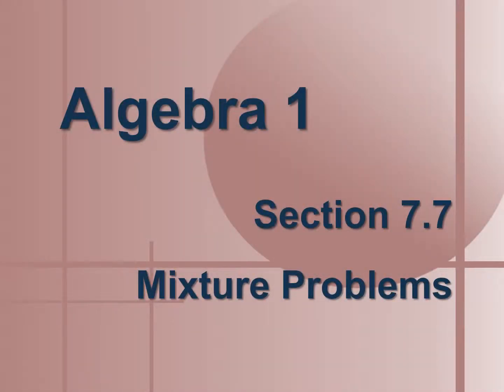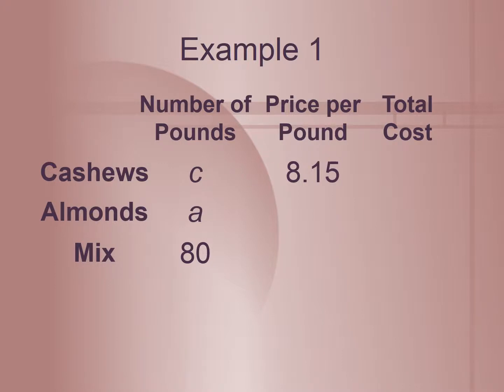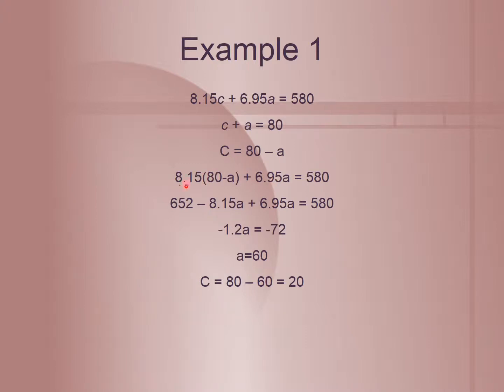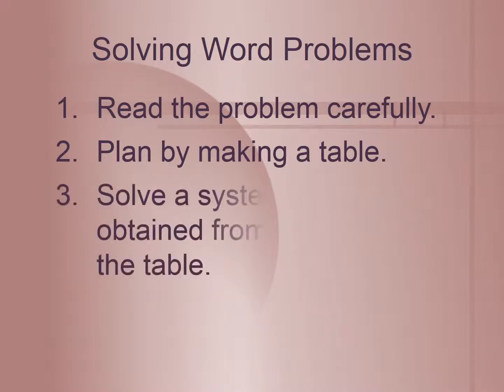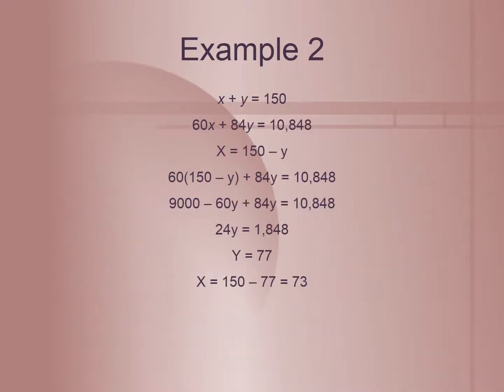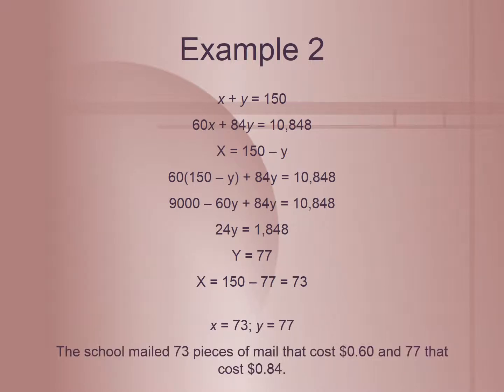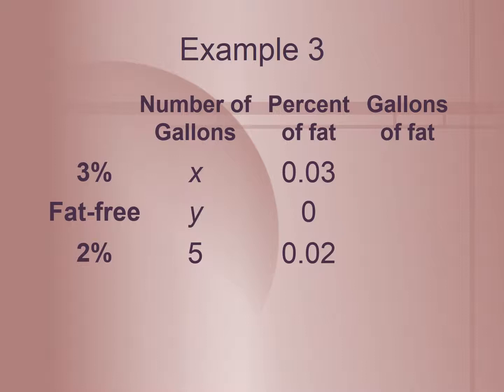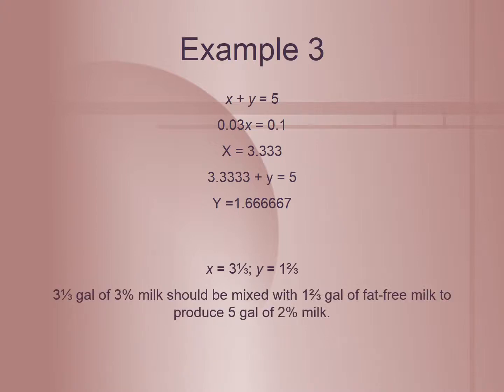Mixture Problems (Algebra 1 7.7)